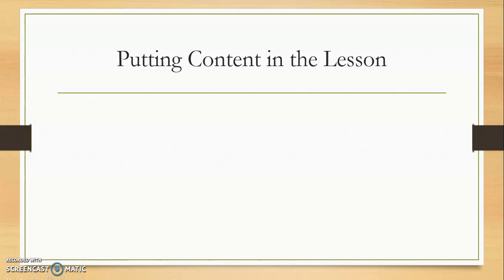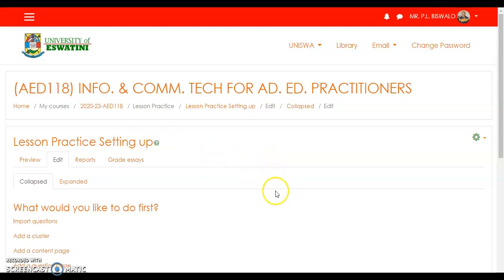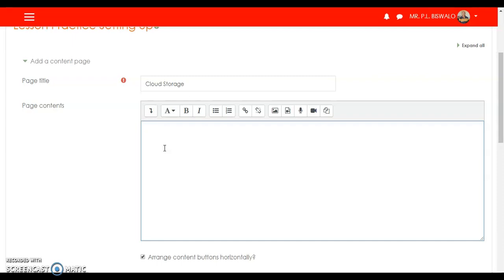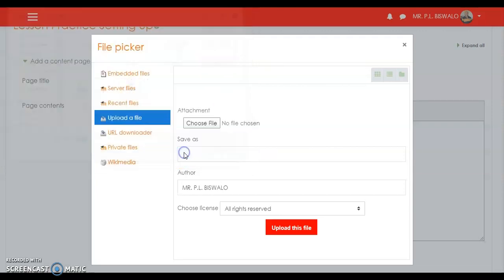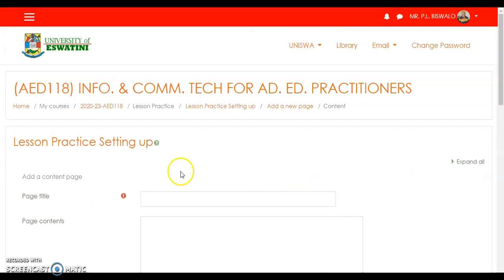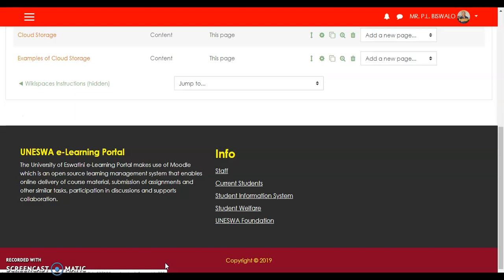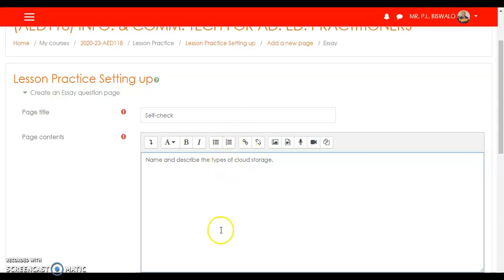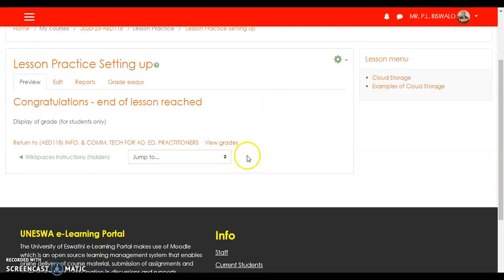Creating Content in Moodle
This video is on creating Content in Moodle Lessons (Part 3).